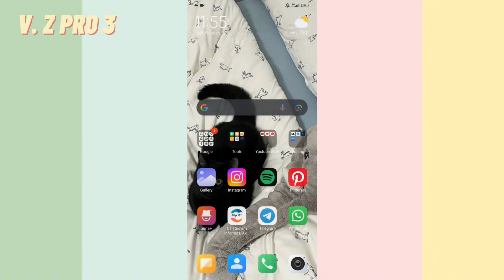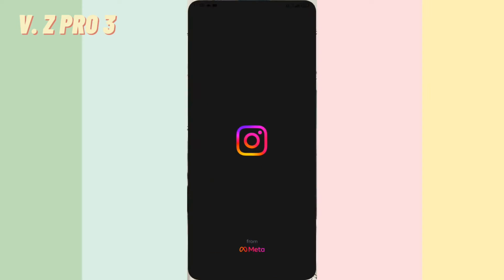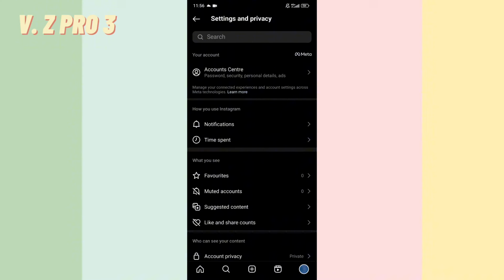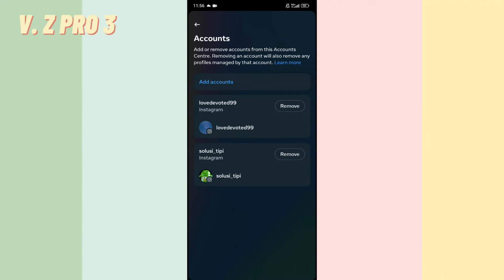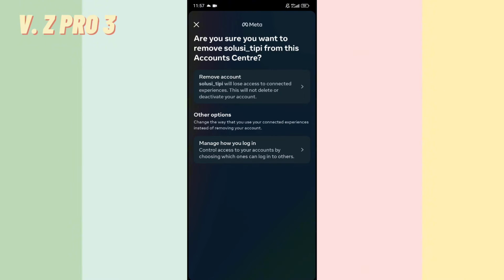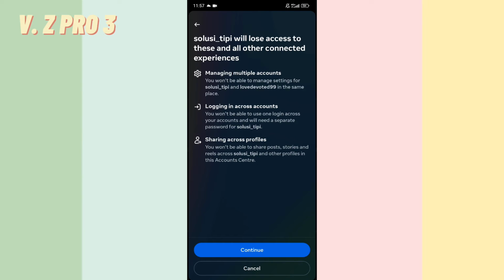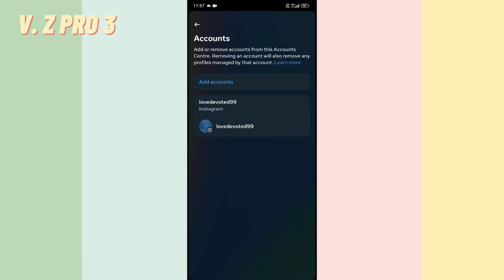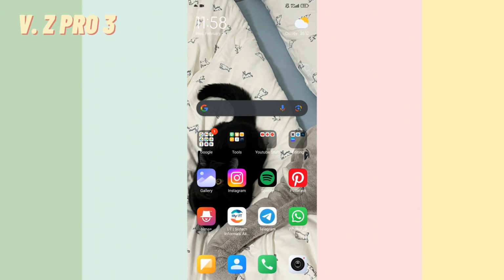How to Remove Sharing Account on Instagram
When you set up your Accounts Center, we may suggest an account for you to add. For example, if you set up your Accounts Center with your Instagram account on your mobile device, and you’re logged into your Facebook account on the same device, we may suggest that you add that Facebook account to your Accounts Center.